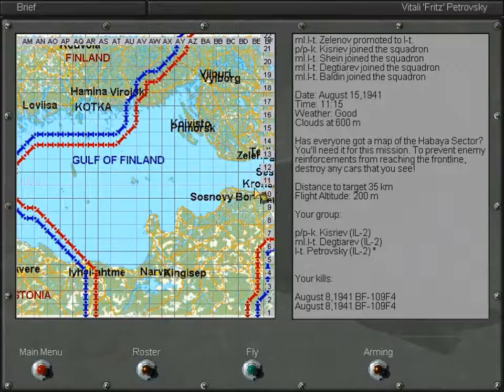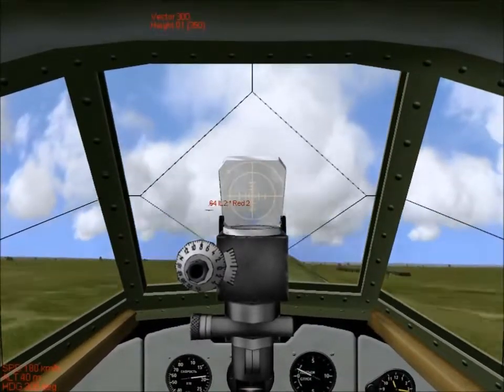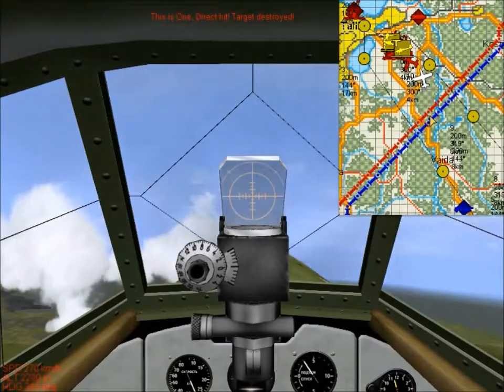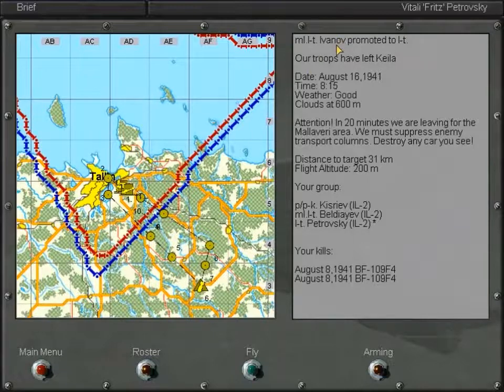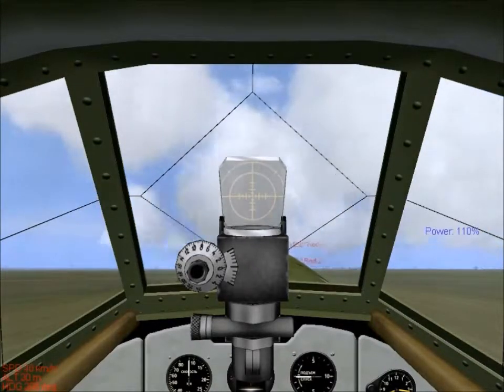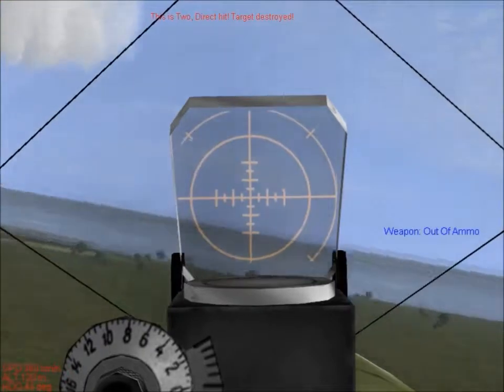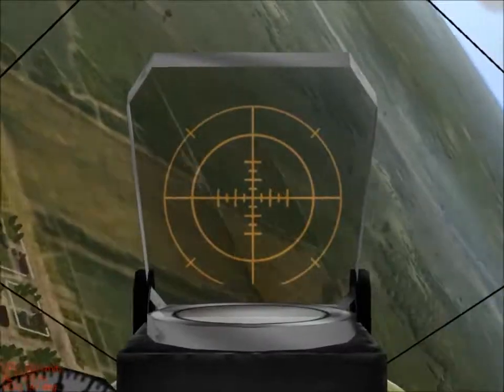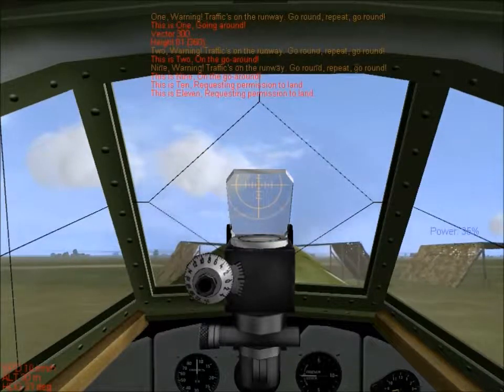IL-2 Sturmovik 1946: USSR Leningrad (Sturmovik) Campaign - Episode 8